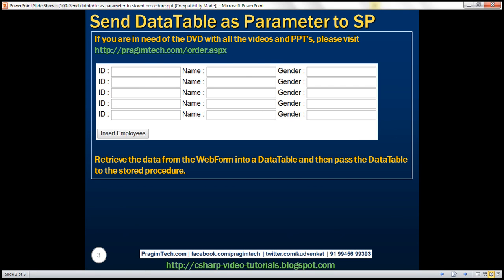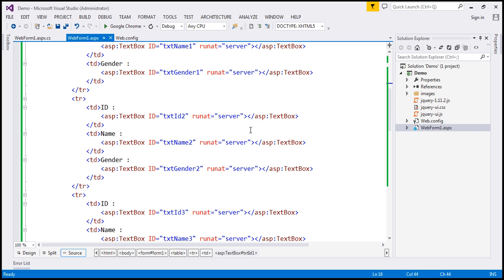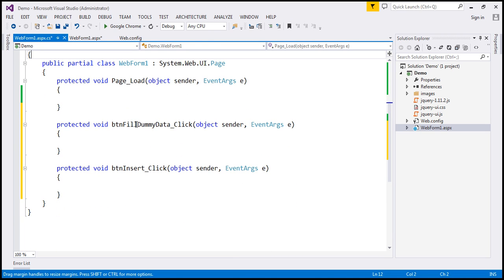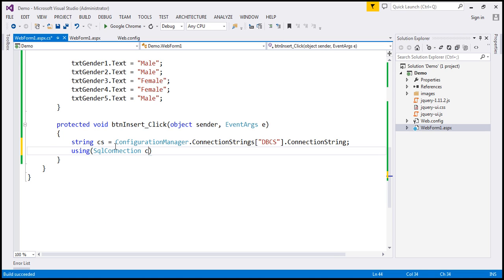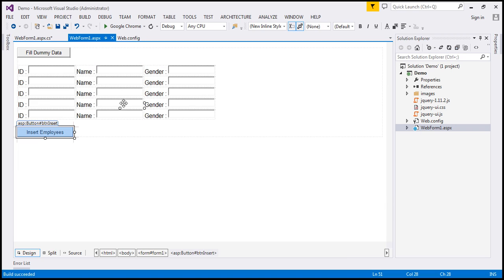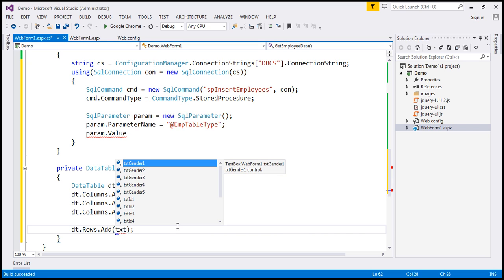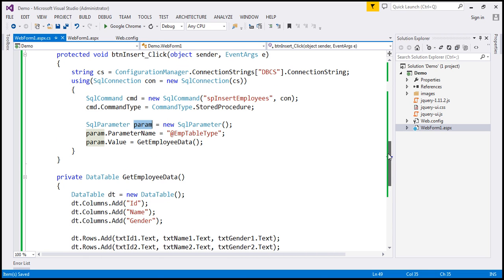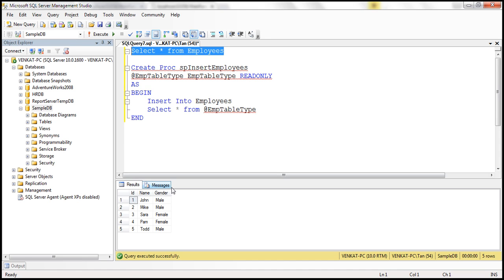Send datatable as parameter to stored procedure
how to pass datatable to stored procedure in c#.net
pass datatable to stored procedure in sql server 2008

In this video we will discuss how to send datatable as parameter to stored procedure. This is continuation to Part 99.

In Part 99, we discussed creating a stored procedure that accepts a table as a parameter. In this video we will discuss how to pass a datatable from a web application to the SQL Server stored procedure.

Here is what we want to do.
1. Design a webform to insert 5 employees at a time into the database table.

2. When "Insert Employees" button is clicked, retrieve the from data into a datatabe and then pass the datatable as a parameter to the stored procedure.

3. The stored procedure will then insert all the rows into the Employees table in the database.

WebForm1.aspx.cs code
using System;
using System.Configuration;
using System.Data;
using System.Data.SqlClient;

namespace Demo
    public partial class WebForm1 : System.Web.UI.Page
        protected void Page_Load(object sender, EventArgs e)

        private DataTable GetEmployeeData()
            DataTable dt = new DataTable();
            dt.Columns.Add("Id");
            dt.Columns.Add("Name");
            dt.Columns.Add("Gender");

            dt.Rows.Add(txtId1.Text, txtName1.Text, txtGender1.Text);
            dt.Rows.Add(txtId2.Text, txtName2.Text, txtGender2.Text);
            dt.Rows.Add(txtId3.Text, txtName3.Text, txtGender3.Text);
            dt.Rows.Add(txtId4.Text, txtName4.Text, txtGender4.Text);
            dt.Rows.Add(txtId5.Text, txtName5.Text, txtGender5.Text);

        protected void btnInsert_Click(object sender, EventArgs e)
                SqlCommand cmd = new SqlCommand("spInsertEmployees", con);
                cmd.CommandType = CommandType.StoredProcedure;

                SqlParameter paramTVP = new SqlParameter()
                    ParameterName = "@EmpTableType",
                    Value = GetEmployeeData()
                cmd.Parameters.Add(paramTVP);

                con.Open();
                cmd.ExecuteNonQuery();
                con.Close();

            txtName1.Text = "John";
            txtName2.Text = "Mike";
            txtName3.Text = "Sara";
            txtName4.Text = "Pam";
            txtName5.Text = "Todd";